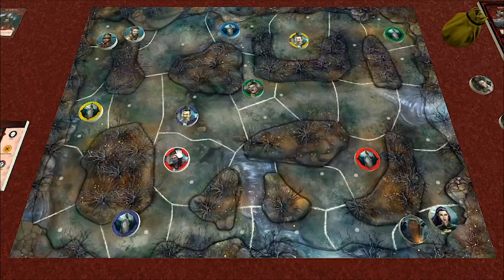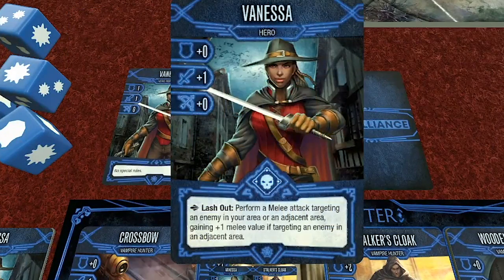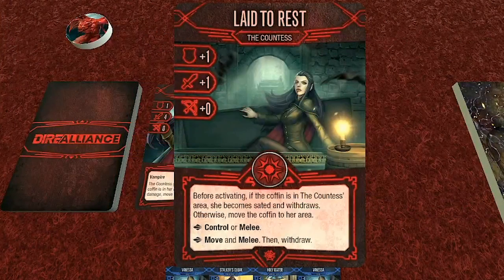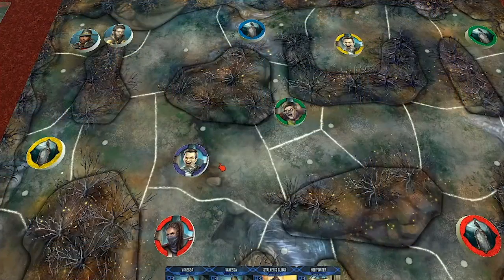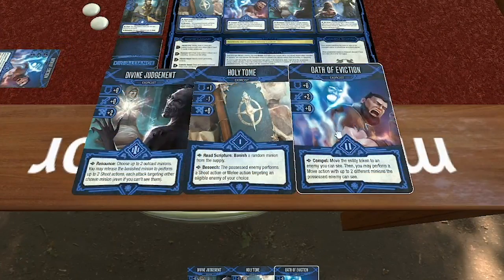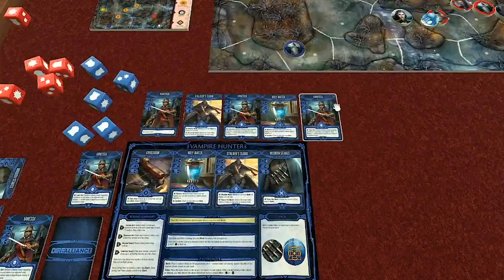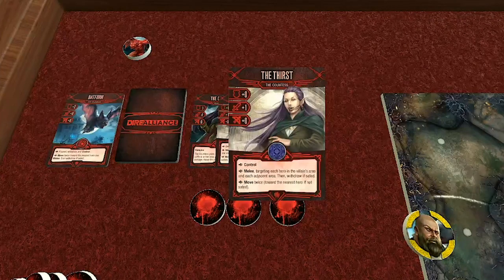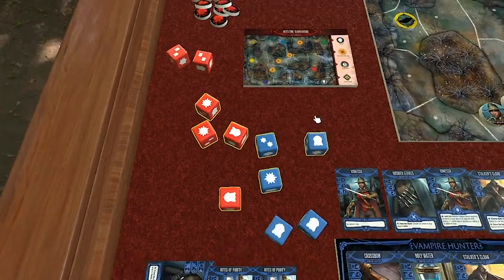Dire Alliance: Horror (Raid Mode) | Kickstarter Playthrough | With Mike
Dire Alliance offers 1v1 battle play AND solo/co-op in raid mode. Let's take the latter for a test drive!
0:00 - Introduction
1:06 - Set-Up
5:43 - How to Play
15:01 - Hero/Faction Details
21:06 - Playthrough - Round 1
28:29 - Round 2
35:00 - Round 3
40:40 - Round 4